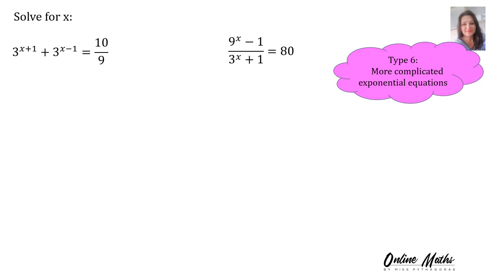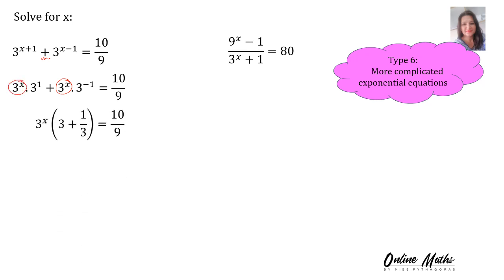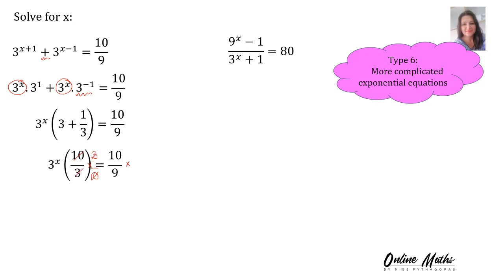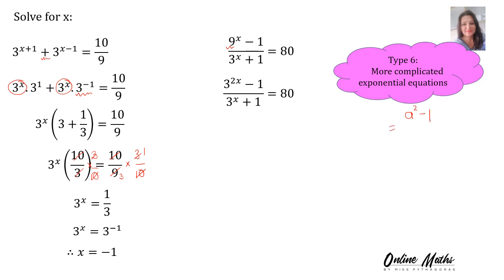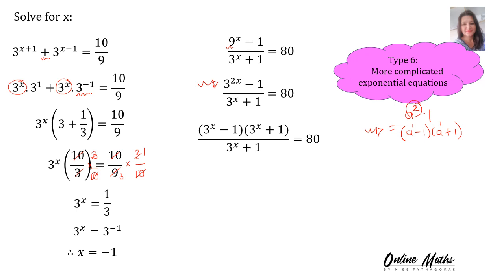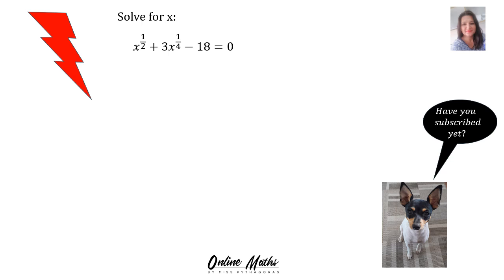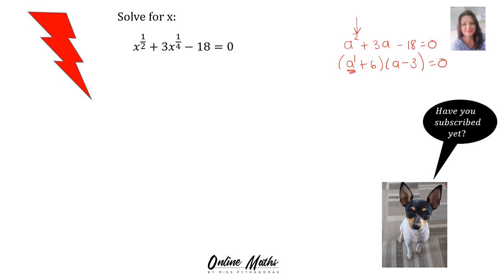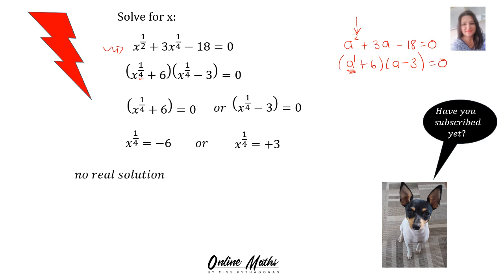Exponents Grade10: L5 Difficult Equations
For the first time you will understand Exponents!!

In this Playlist of 5 videos, I will explain all the important concepts and methods which will help you to conquer exponents in Paper 1.

The topics that I will explain in this video series are:
-Exponential expressions multiplication and division
-Exponential expressions addition and subtraction
-Basic exponential equations
-Difficult exponential equations

I discuss everything which will help you to make a success of exponents and exponential equations  in grade 11.  You will also find comprehensive Playlists on my channel, on all the Algebra, Trigonometry, Euclidean and Analytical geometry.

*In this video I explain the following content:*  DIFFICULT Exponential equations

Please watch all the videos in the Playlist so that you can form a holistic picture of the this important chapter in Mathematics.  You are welcome to leave a comment or better yet, tell ALL your friends about Online Maths by Miss Pythagoras!